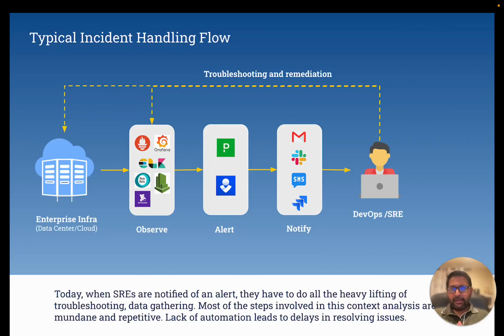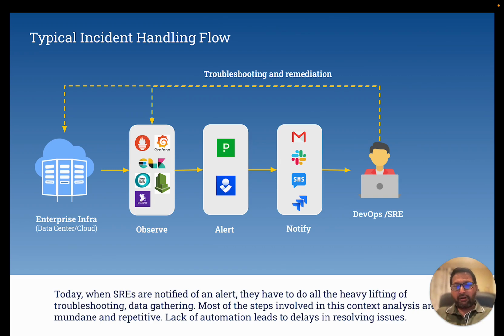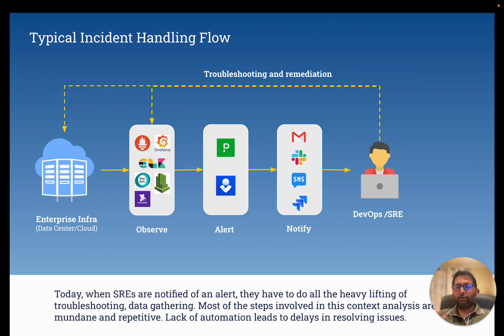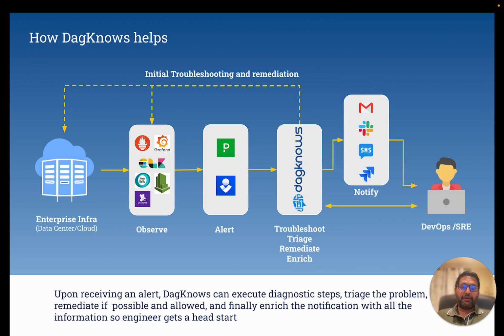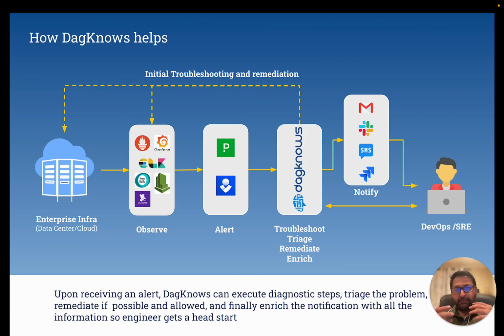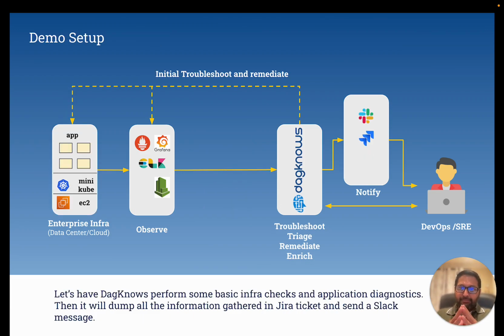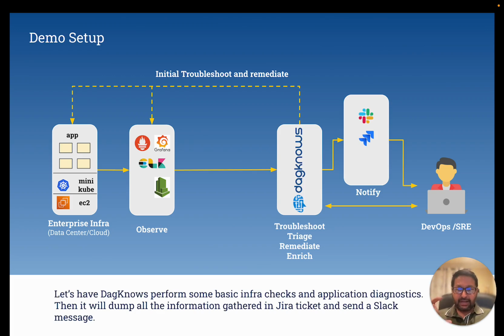Speeding up incident response with DagKnows (Part 1)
Are you a Site Reliability Engineer (SRE)? This is relevant to you.
In this video, I explain the typical incident response workflow is in organizations when issues arise in applications or infrastructure. I introduce DagKnows, an AP-powered tool that automates troubleshooting tasks, saving time and providing rich data for issue resolution. This is the first part to motivate the problem and describe demo setup.